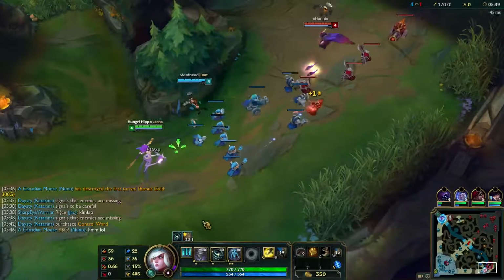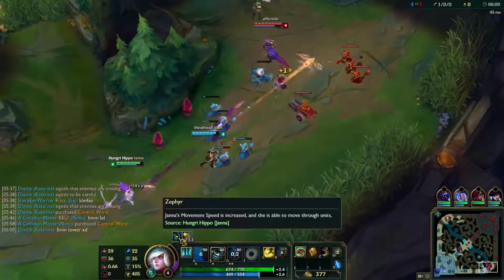How to Janna Part 2: Harassing and Shielding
Welcome back guys, part 2 in the series on how to play janna, focusing on harassing and shielding with Janna.  These are some basic, but solid, tips and tricks for lane phase.